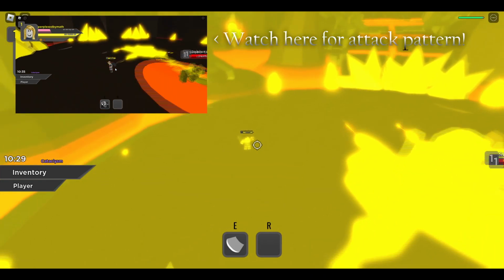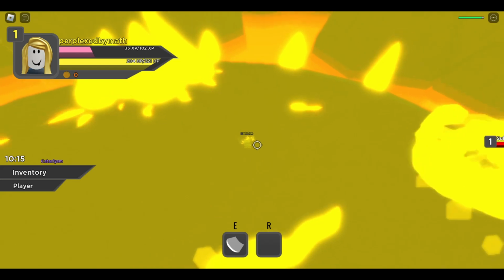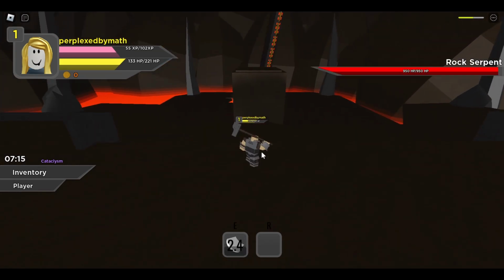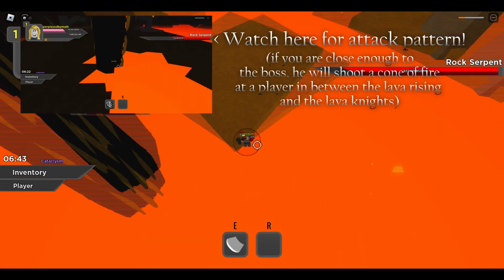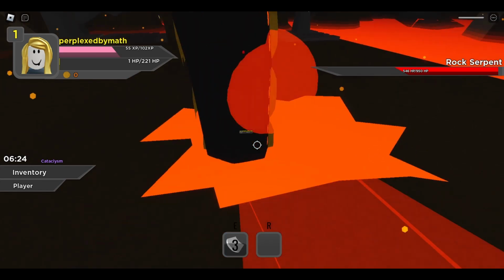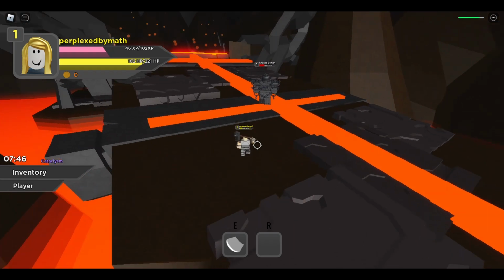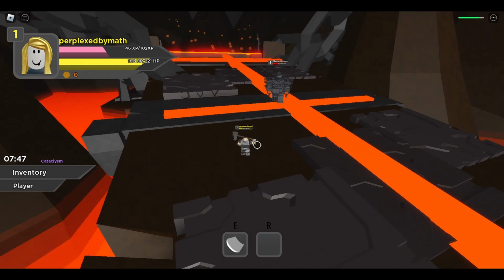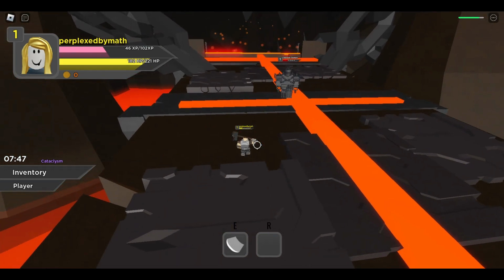Crawl | Tips and Tricks for beating dungeons! (Volcanic Mines)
Here is everything you should know about Crawl to help you in getting those sweet drops!

Uhh, usually I'd plug a link here but I'm still working on that ;)